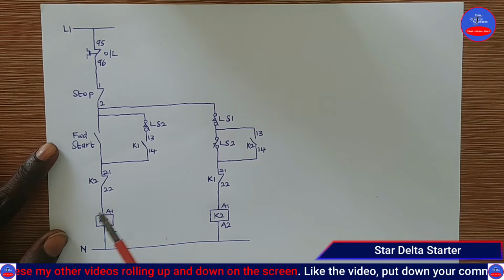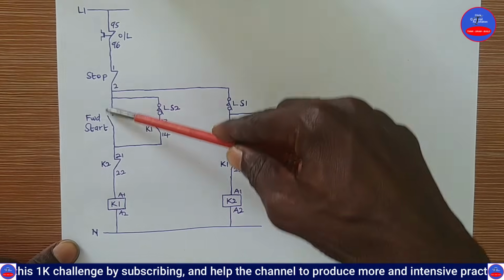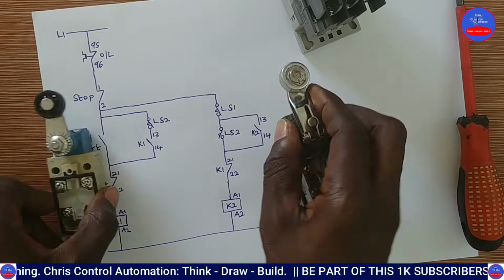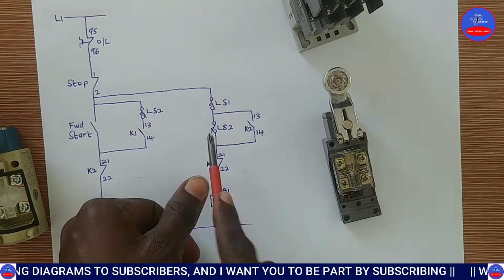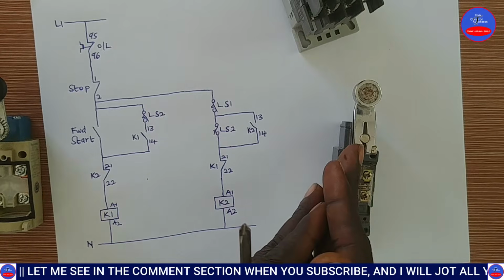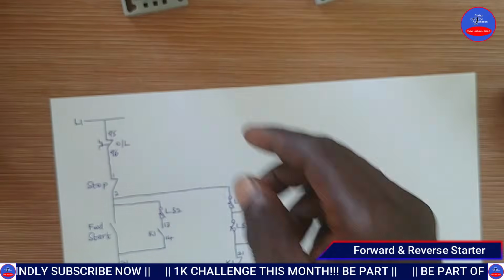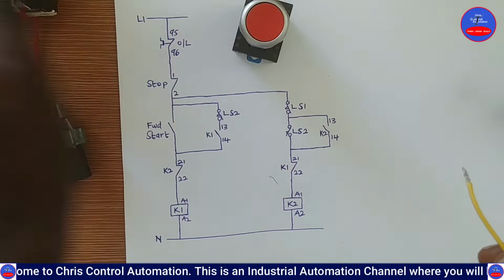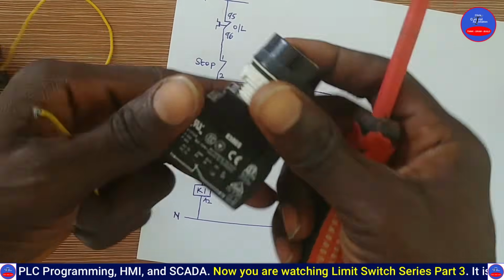TWO LIMIT SWITCHES CONTROLLING FORWARD AND REVERSE CIRCUIT | LIMIT SWITCH SERIES (PART 3)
Welcome to Chris Control Automation. This is an online automation channel, where students and professionals learn practical electrical engineering programs such as electronics, instrumentation, controls, PLC Programming, and automation.

PLEASE IF YOU WANT TO UNDERSTAND CONTROLS AND AUTOMATION, THEN KINDLY SUBSCRIBE TO THIS CHANNEL, LIKE THE VIDEO, PUT YOUR COMMENT IN THE COMMENT SECTION, AND SHARE THE VIDEO TO YOUR FRIENDS. THNAK YOU.

I have so many automation videos in my channel so kindly watch them.

PLAYLIST FOR ALL VIDEOS. KINDLY CLICK ON EACH LINK AND WATCH

But keep all your suggestions and comments about this video in the comment section so that it will benefit others.

PLC PROGRAMMING SOFTWARES: CLICK AND DOWNLOAD. I HAVE A VIDEO THAT TEACHES HOW TO INSTALL AND ACTIVATE IT. KINDLY CLICK THE LINK IN THE BRACKET TO WATCH